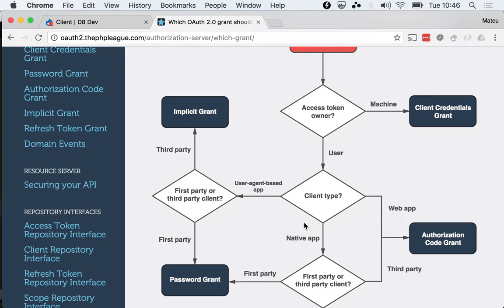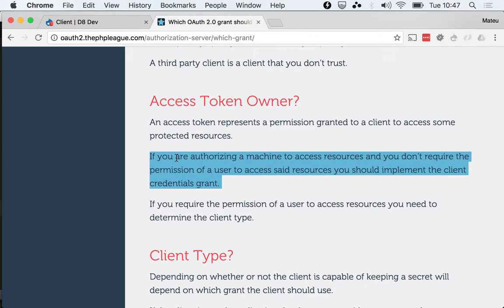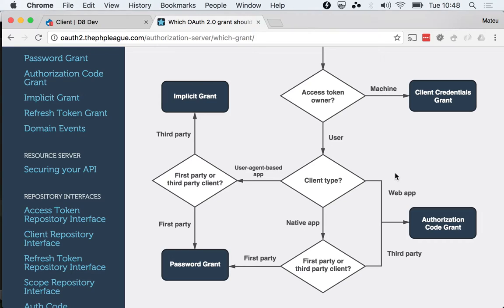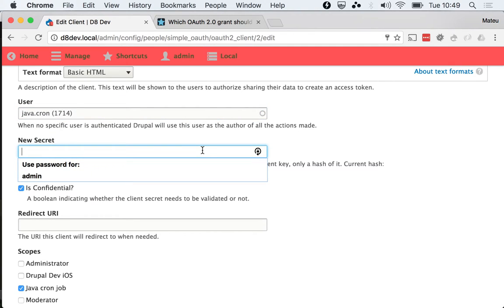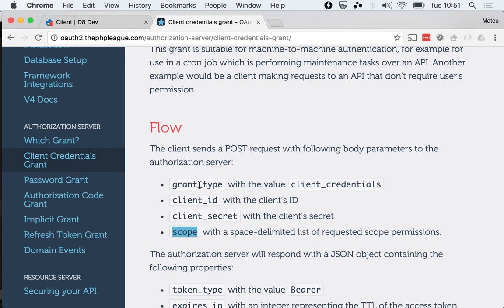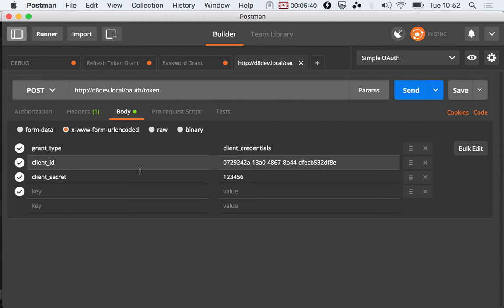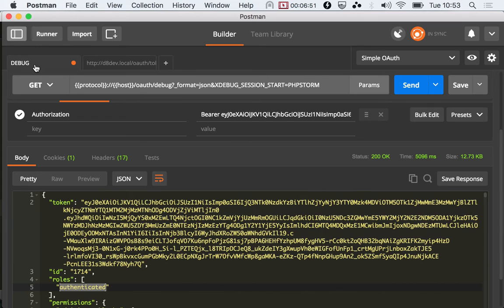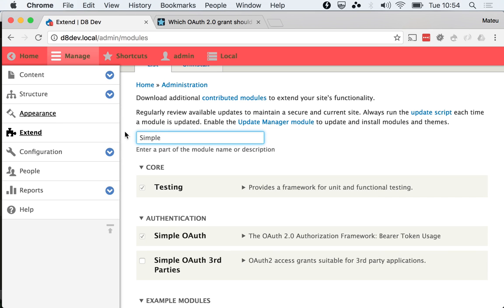7. Client Credentials Grant